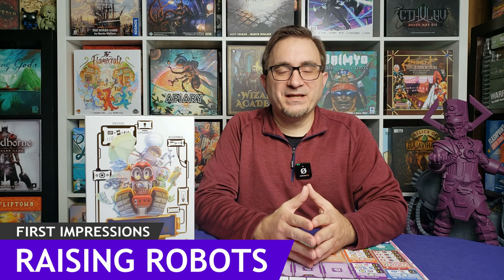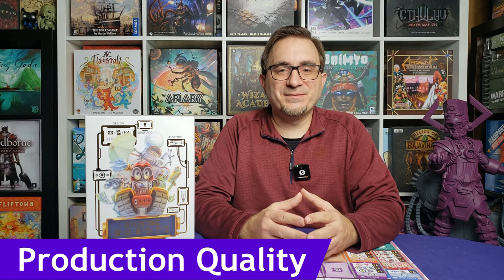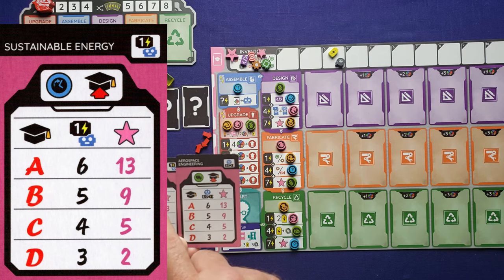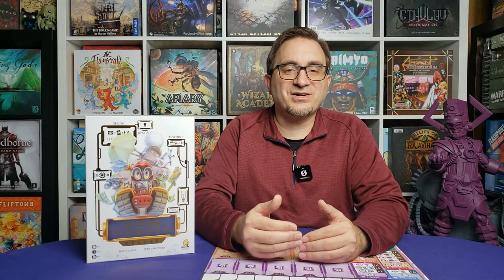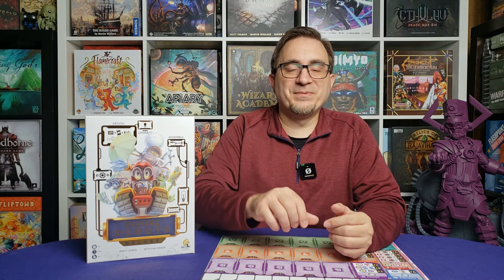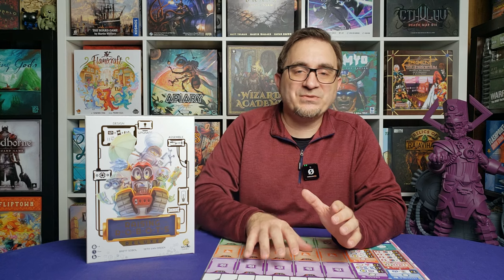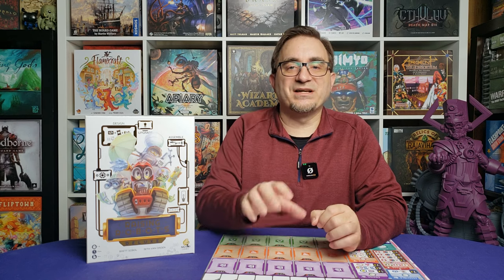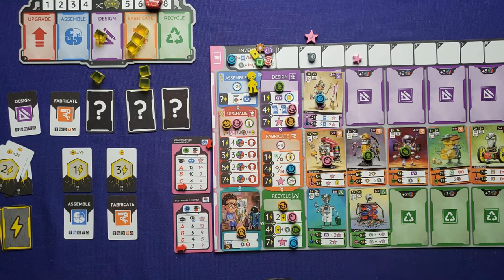First Impressions of Raising Robots - Solo Board Game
In this video, I offer my first impressions after four plays of Raising Robots by Seth Van Orden and Brett Sobol and published by Nauvoo Games. Raising Robots is a tableau building game of assembling robots to produce goods and points. The solo mode is a beat-your-own-score mode with ranks.

Thank you very much for watching Tabletop For One!

Have rules questions? Want to chat? Suggestions for future content? Updates? Check out Tabletop For One's Discord server here:

00:00 Introduction
00:12 Overview
00:34 Production Quality
01:15 Gameplay
04:41 Ease of Solo Play
05:58 Replayability
07:26 Recommended?
10:32 Outro